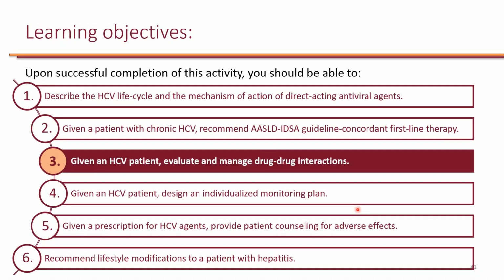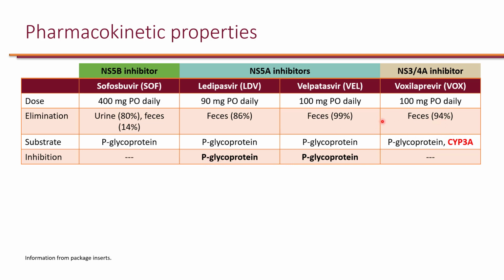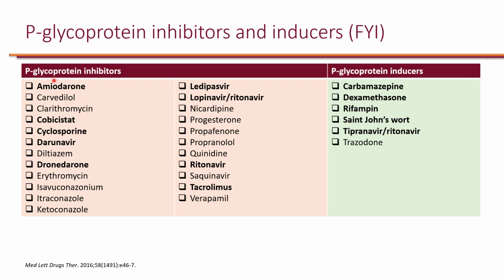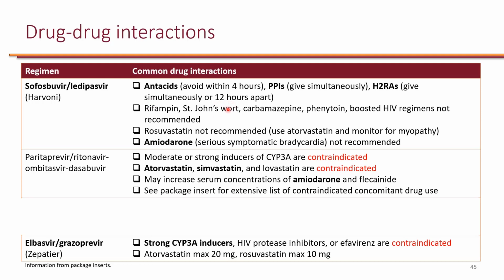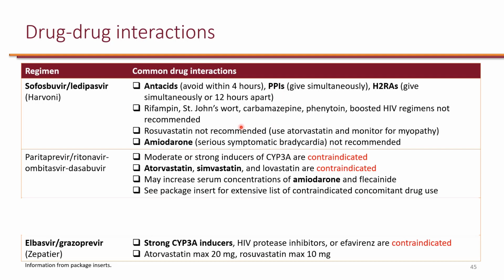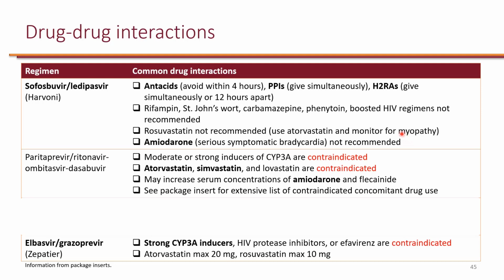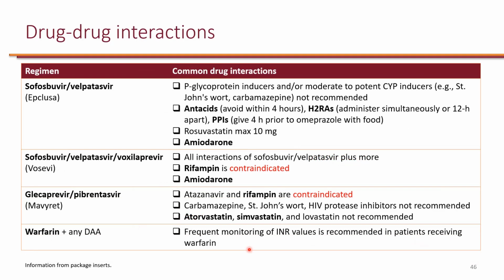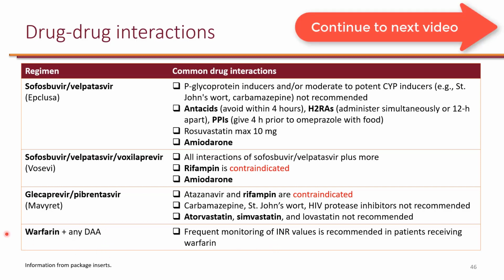HCV in Adults Objective 3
Learning objective 3. Given an HCV patient, evaluate and manage drug-drug interactions.